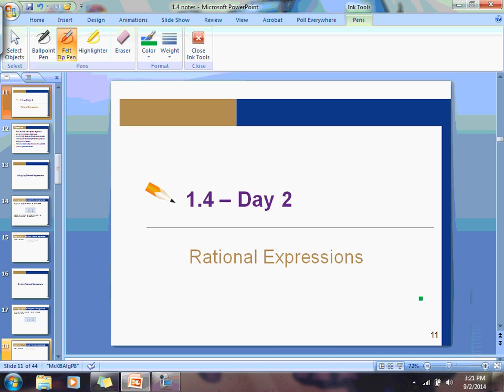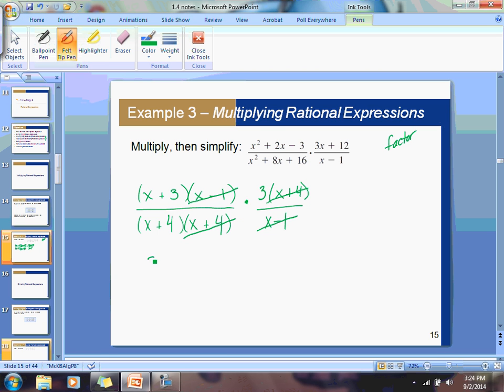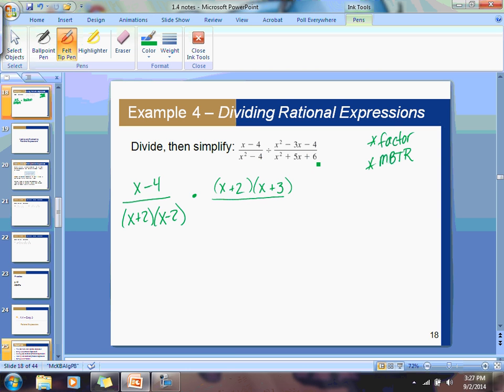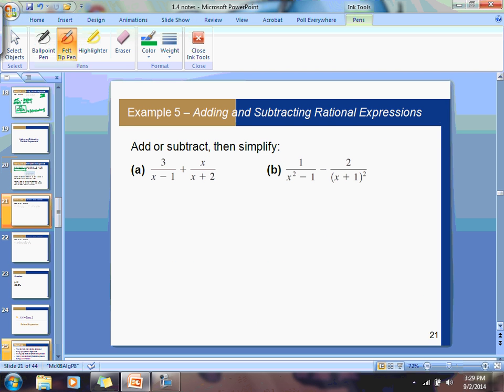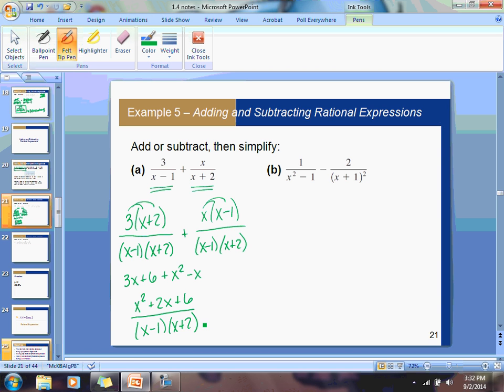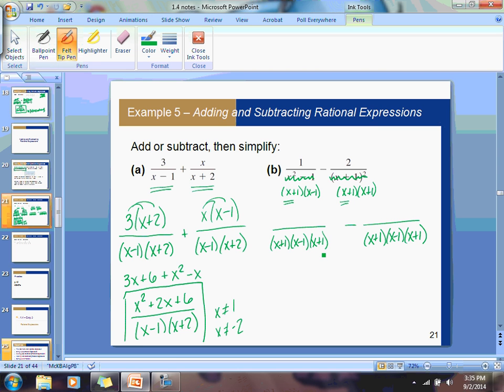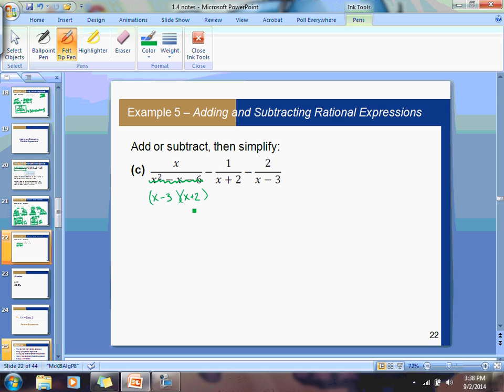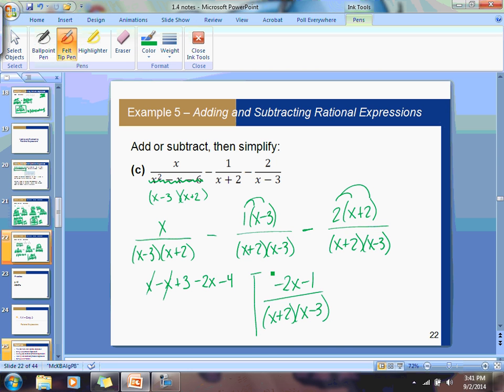Section 1.4 Day 2 PC video notes